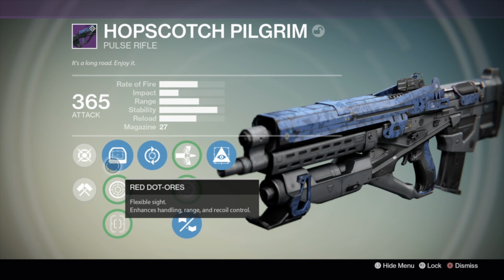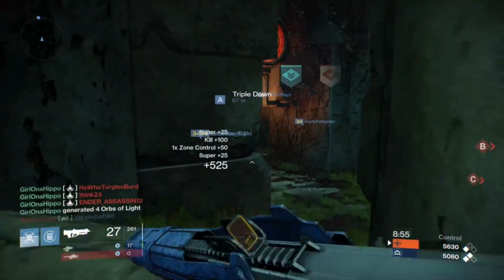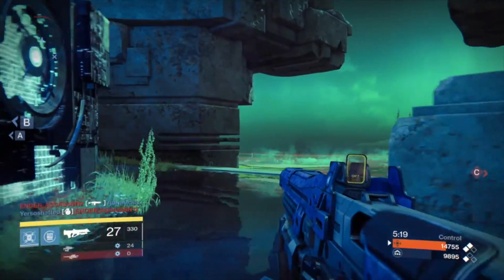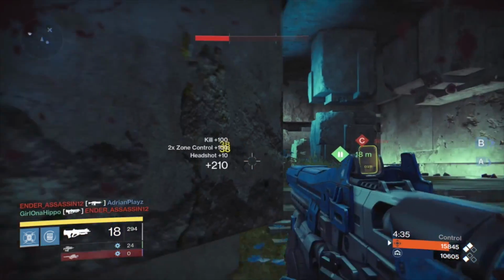Hopscotch Pilgrim Review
A pvp review of the hopscotch pilgrim pulse rifle.